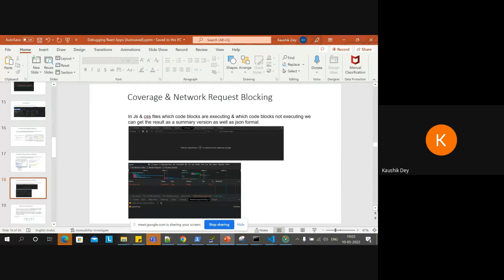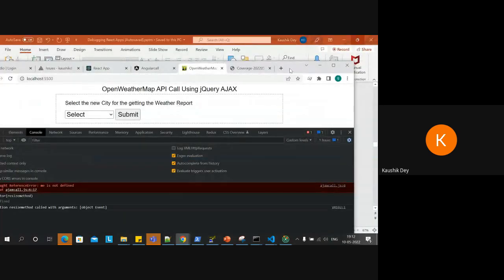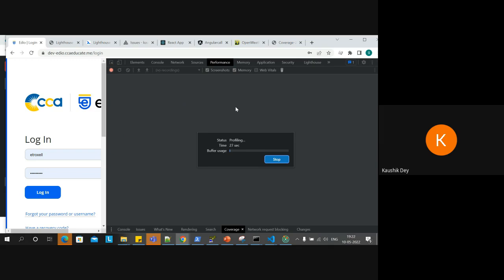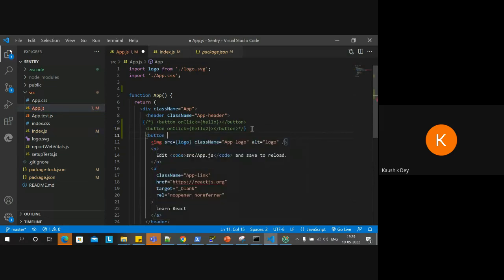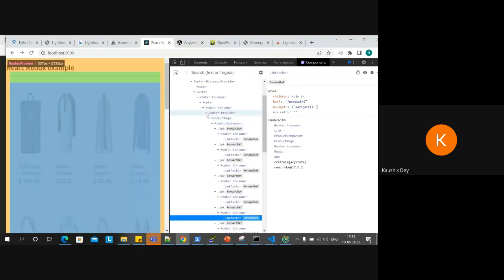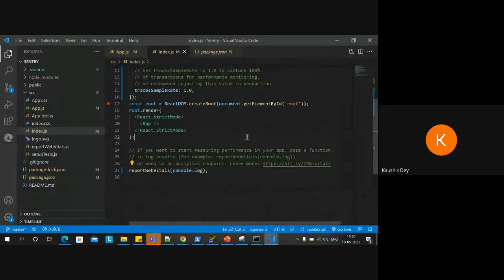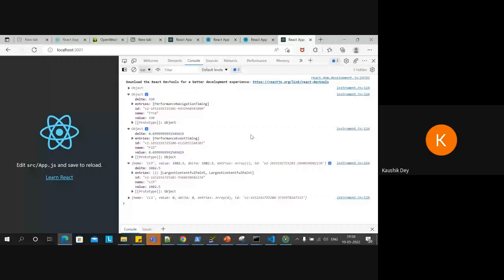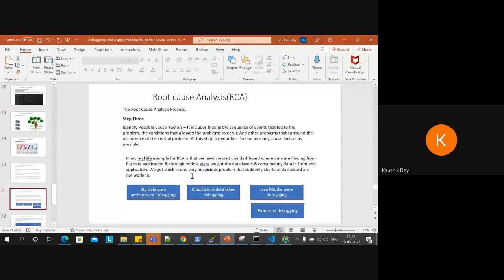MAD Application Debugging & RCA Training 2